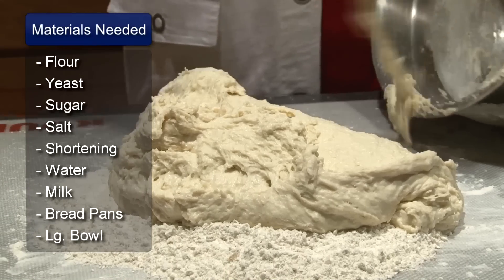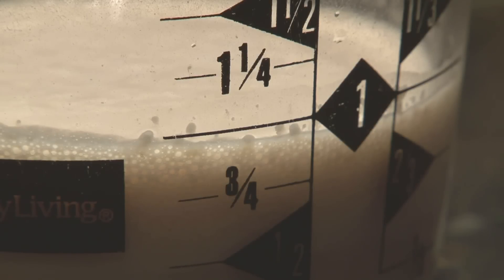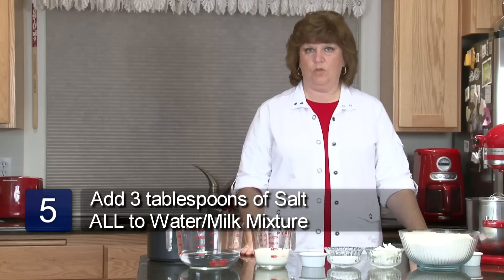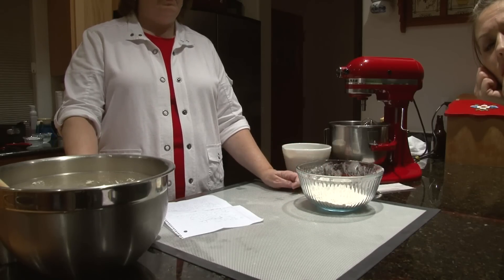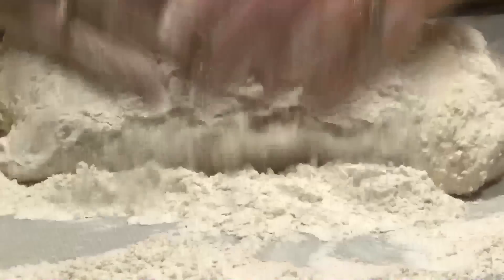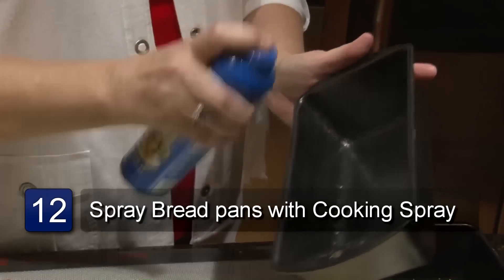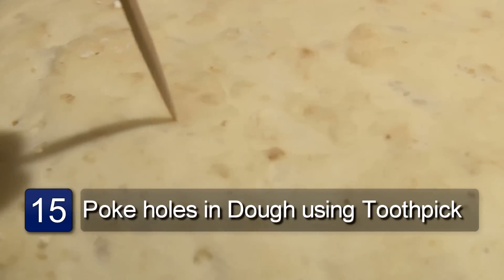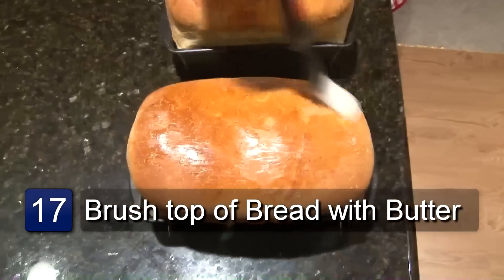Bread Baking Tips : How to Make Home-Baked Bread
The ingredients needed to make home-baked bread are dry yeast, flour, shortening, sugar, salt, milk and water. Start baking with tips from a professional cook in this free video on making home-baked bread.